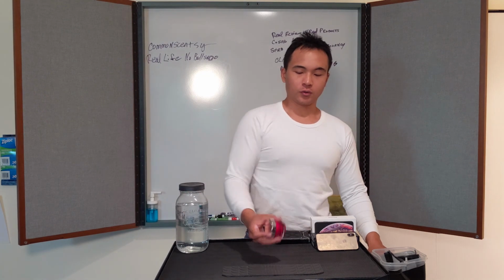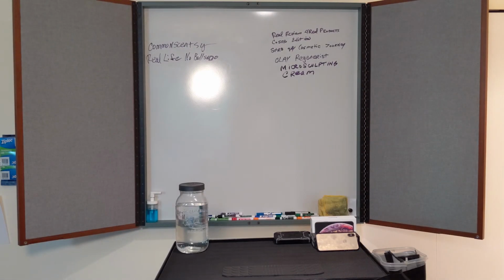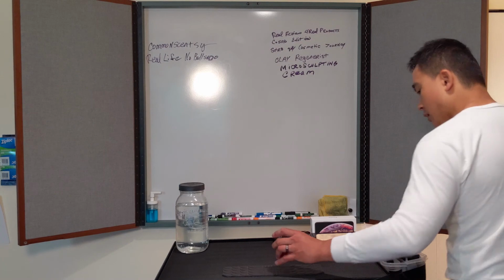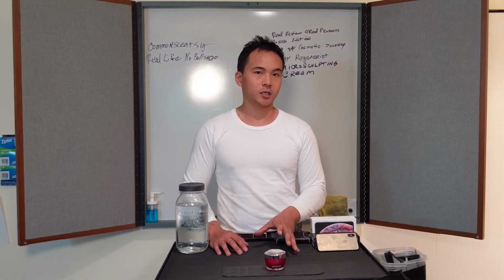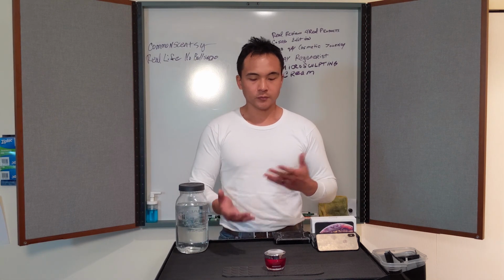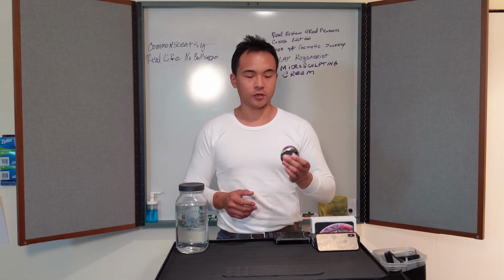Olay Regenerist Plus Micro Sculpting Cream Review Costco Edition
Olay Regenerist Plus Micro Sculpting Cream Review
It's a day cream, but it's better as a night cream b/c it's so thick.
Review RealReviews 4Real Products